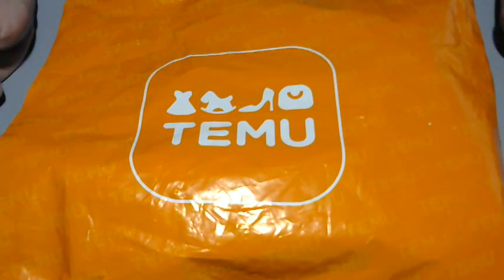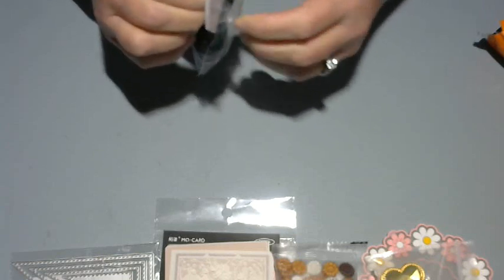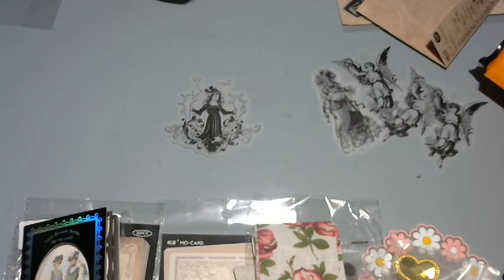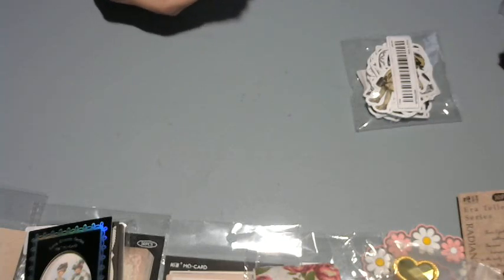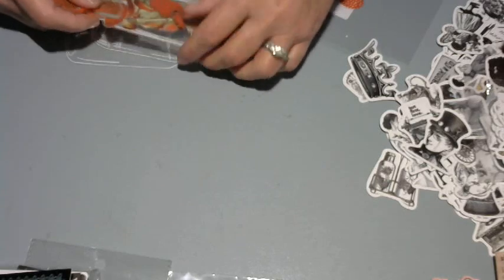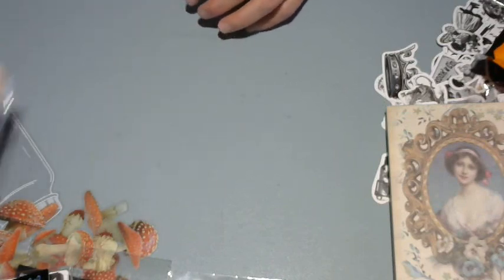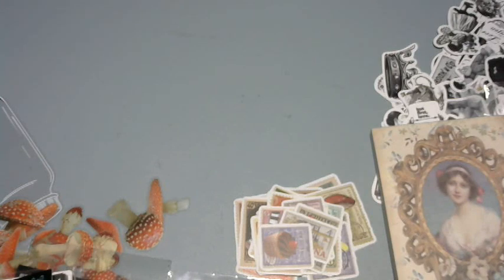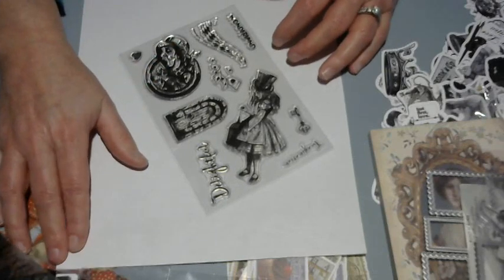Huge TEMU Junk Journal Haul - Come see what I picked up!!!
Hi everyone and welcome to the channel!!!  Thanks for stopping by and I hope that you enjoy the video.
Have a great day! Be sweet and be kind!!!
xx Paula